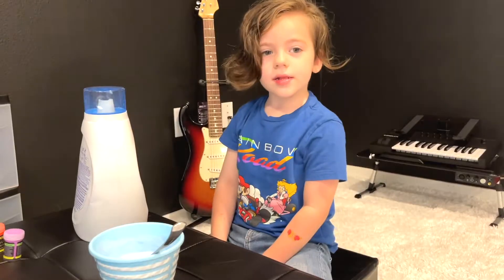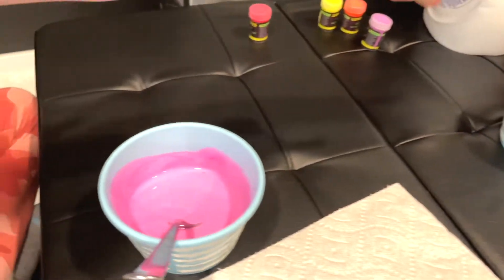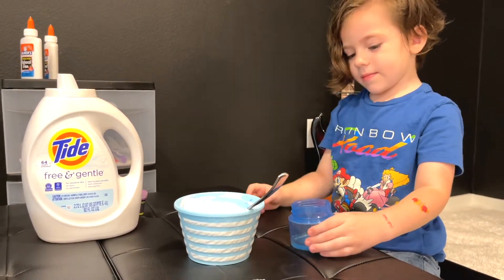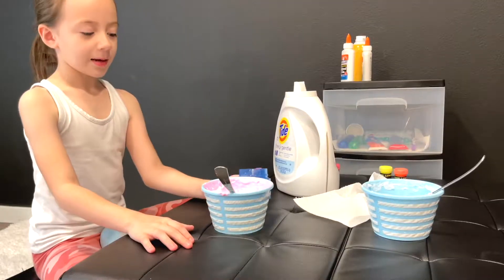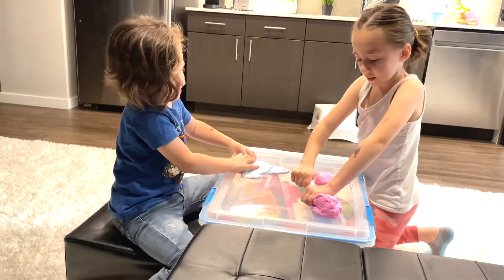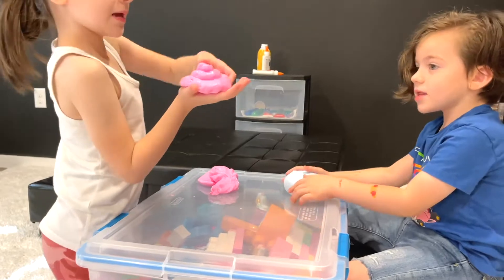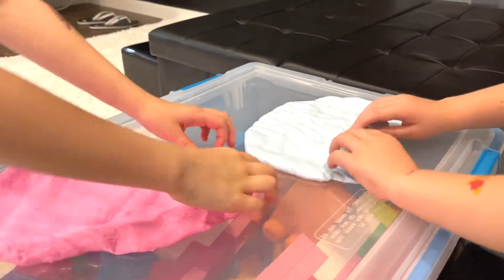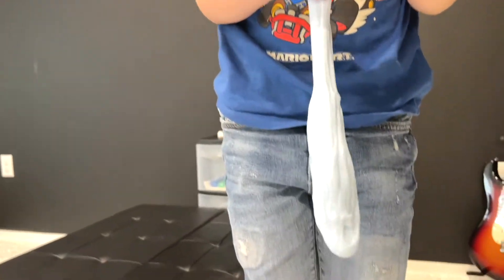How to Make Glow-in-the-Dark Fluffy Slime | Fun Projects for Kids | Easy Slime Recipe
Megan and Jeshua made fluffy slime before but this time we wanted to try making it glow! We have an easy recipe for fluffy glow-in-the-dark slime to share with you! Try it out and get ready for hours of fun.

Materials Needed:
- Elmer's White School Glue
- Glow-in-the-Dark paints
- Shaving cream
- Laundry detergent (clear Tide works best in our opinion)
- Black lights (not needed, but makes the slime glow brighter)

Instructions:
- Pour 8 oz (2 of the 4 oz bottles) of Elmer's White School Glue into a bowl.
- Stir in about 1 tablespoon of glow-in-the-dark paint, mix well.
- Add some shaving cream to make the slime fluffy!
- After the shaving cream is mixed in, add some laundry detergent, little by little and mix well.
- Knead slime with your hands until smooth.
- Have fun!

Some Notes:
- If you don't have any glow-in-the-dark paint you can use Elmer's glow-in-the-dark glue and food coloring instead!
- Adding shaving cream to make the slime fluffy is optional but we like the texture of fluffy slime.
- Any laundry detergent will work for slime but we find that the clear version of Tide works best. Some that are blue colored will alter the final color of your slime.
- Add laundry detergent little by little, it's easy to add too much!
- Try adding in other items to change the texture like mini figurines, charms, beads, styrofoam balls, glitter, etc.
- Don't forget to "charge" the glow-in-the-dark paint/slime in the sun for about 20 minutes so that it glows.
- Using a black light it optional but using one really makes the slime glow bright!

And most importantly, be creative and have fun!